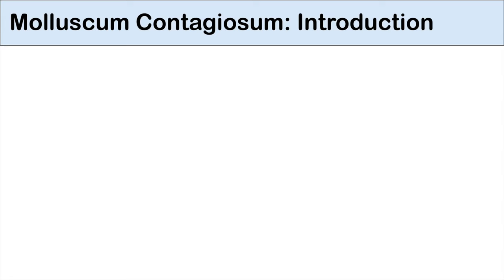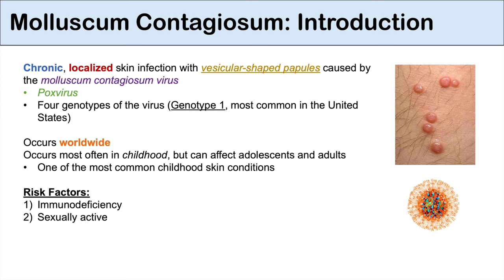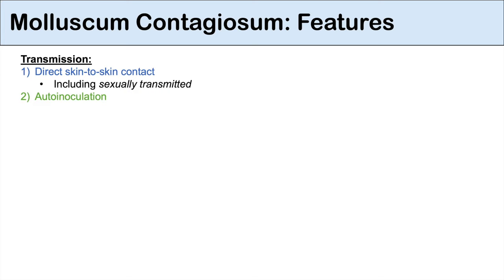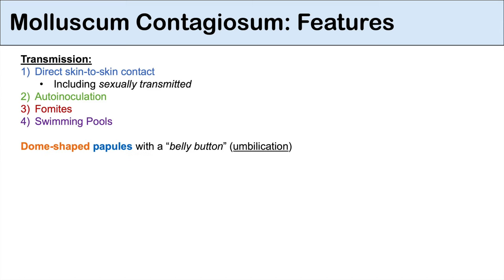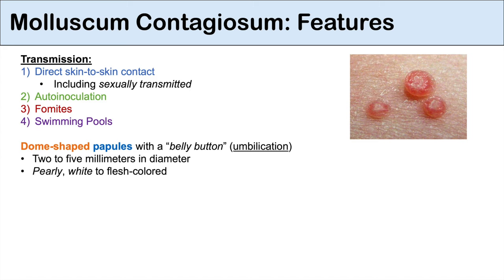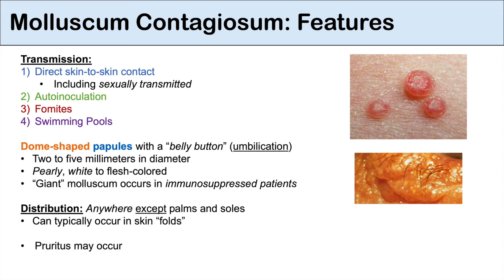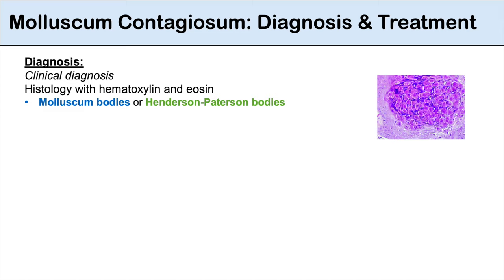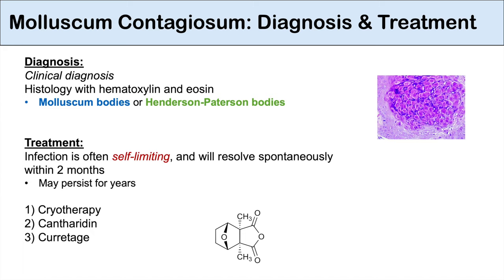Molluscum Contagiosum (“Papules with Belly Buttons”): Risk factors, Symptoms, Diagnosis, Treatment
Lesson on molluscum contagiosum (“the skin condition with a belly button”). Molluscum contagiosum is a very common skin condition that typically affects children. The molluscum contagiosum virus leads to the development of papules that can be easily spread through direct skin to skin contact or through indirect methods. Risk factors for acquiring molluscum contagiosum include immunodeficiency, among others. Once an individual is infected, the virus undergoes a particular incubation period, which afterwards develops characteristic skin lesions. In this lesson, we also discuss how we can make a diagnosis of this condition, and how we can treat this condition.

Thanks
JJ

For books and more information on these topics

JJ